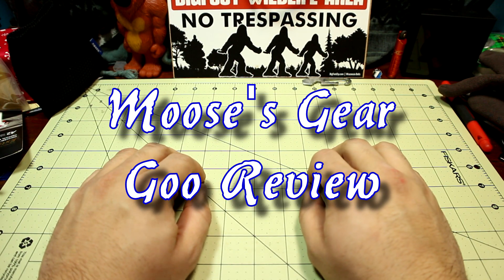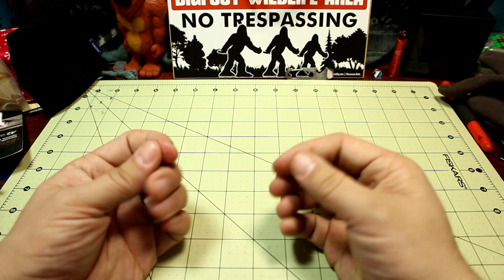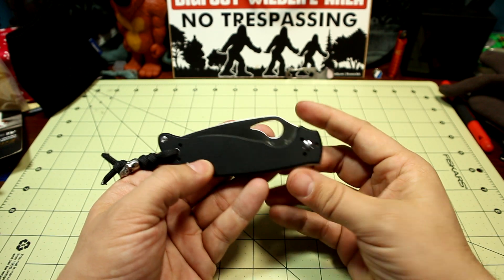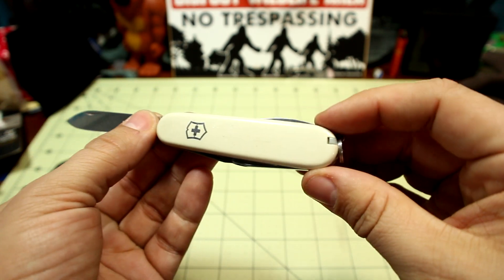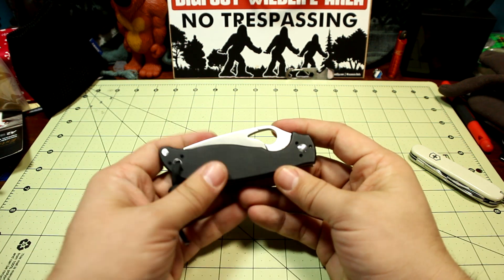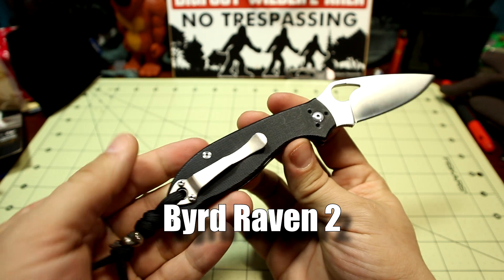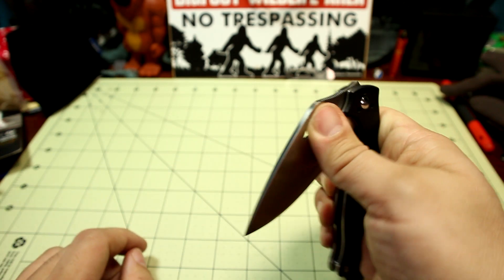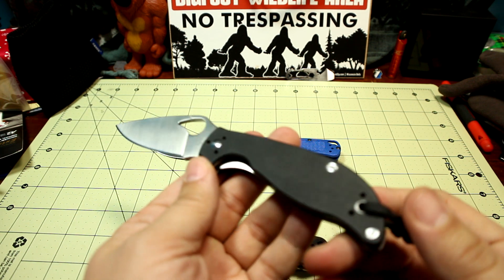The Knife That "Broke Me": Open Tag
This is my video to the Knife that Broke me open tag. The tag was first posted by Slicey Dicey on his channel. original video linked below.

Byrd Raven 2
Spyderco Manix 2
Swiss Army Tinker

My EDC:
Fenix E15 w/battery
Nite Ize Doohickey
Write in the Rain Field Notebook
Spyderco Lil' Native
Eagle Creek Wallet